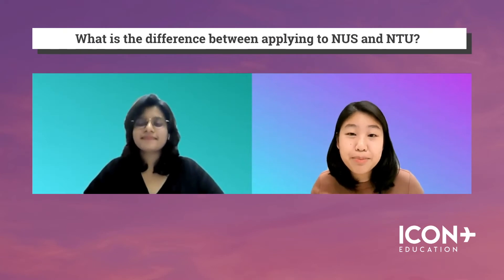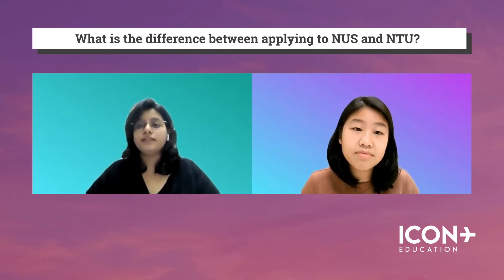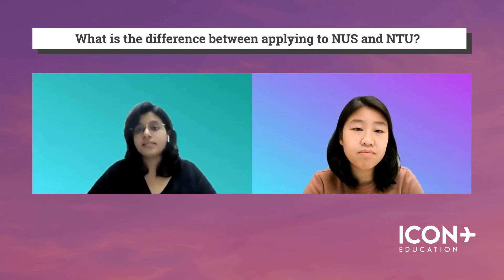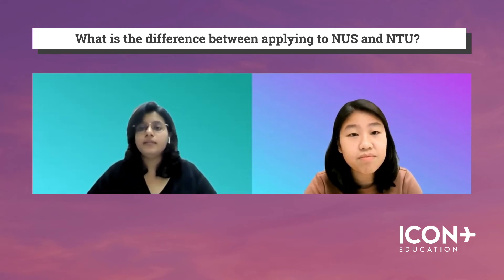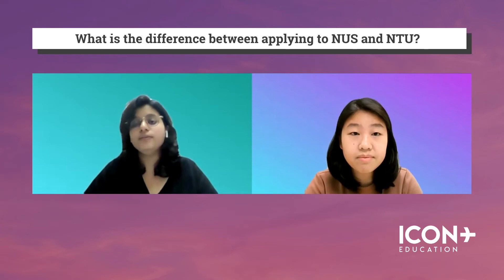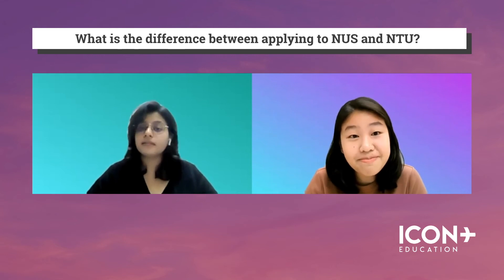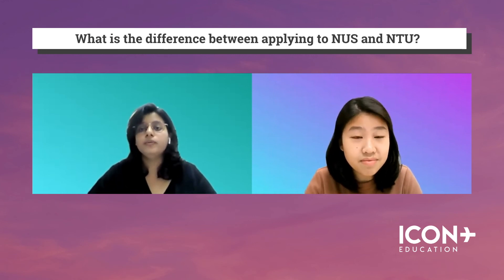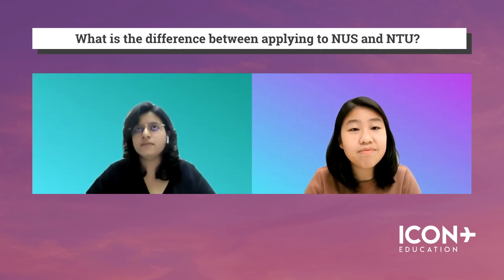What is the difference between applying to NUS and NTU Medicine? | ICON+ Education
If you didn’t know, Medicine is a highly competitive field with eight or more applicants for every seat at both NUS and NTU. Hear from our coach Ether and Riya, a current NUS Medicine student, about earning a place at highly selective local medical schools.